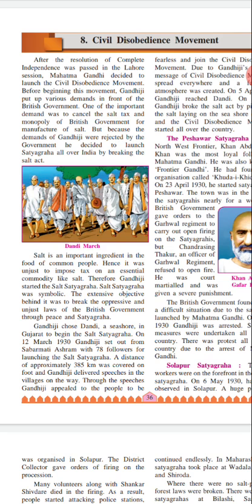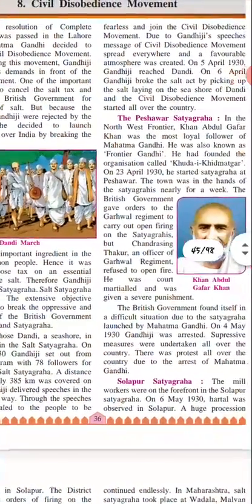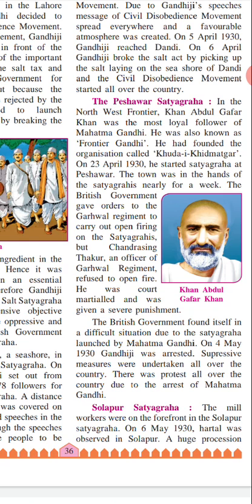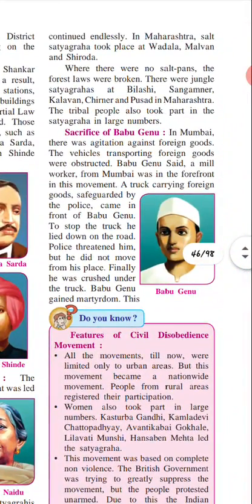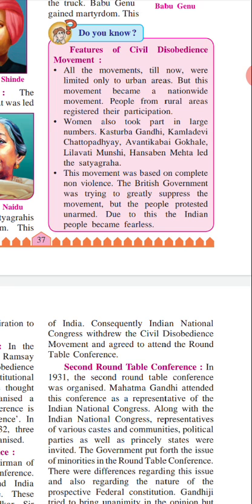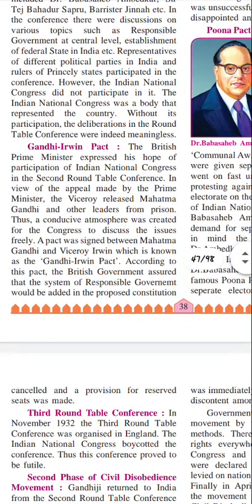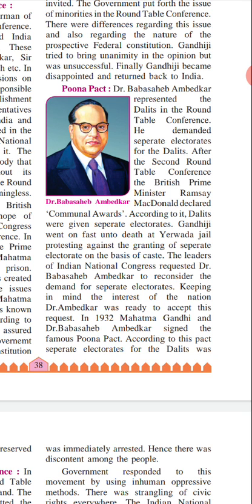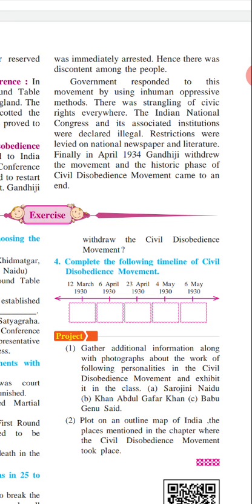8th History Chapter 8 Civil Disobedience Movement